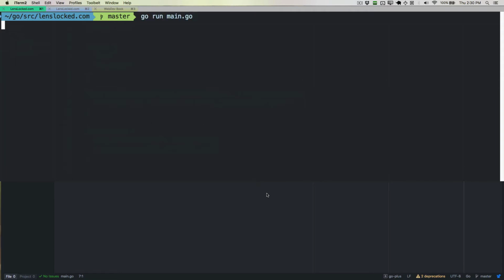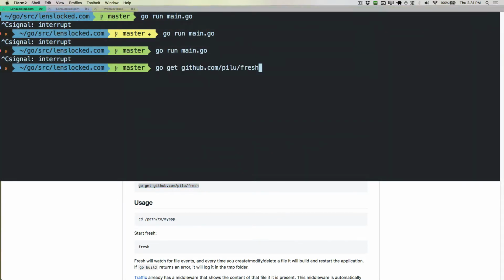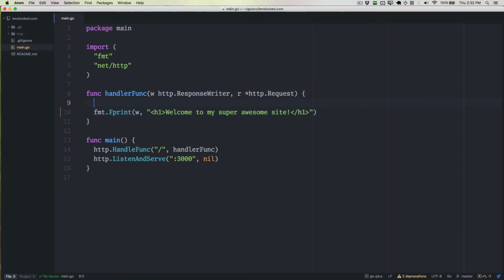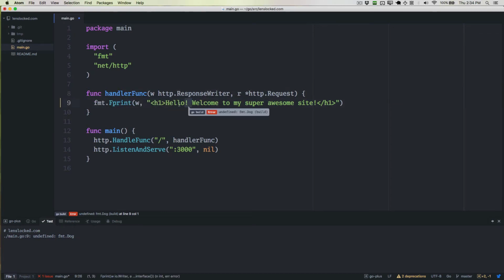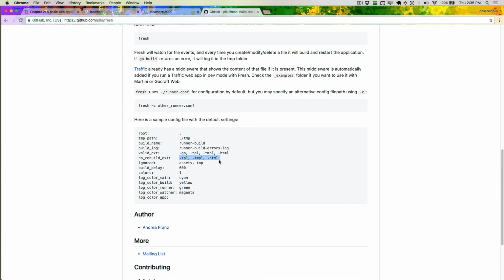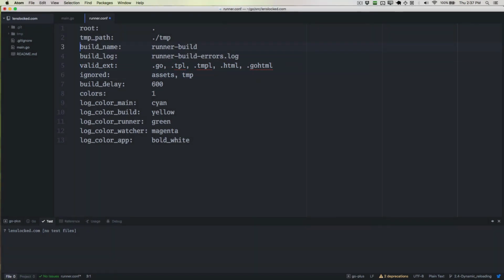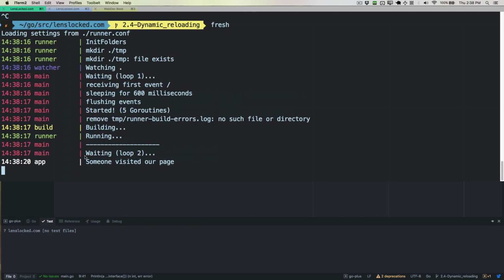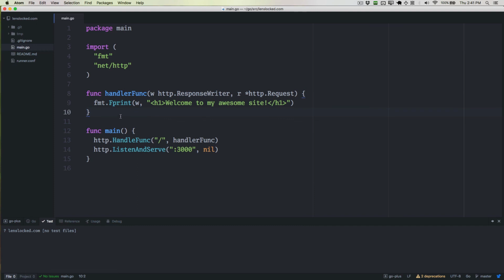Web Development with Go: 05 - Dynamic Reloading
In this video we discuss how to use to dynamically rebuild and restart your application as you make changes to your source code.